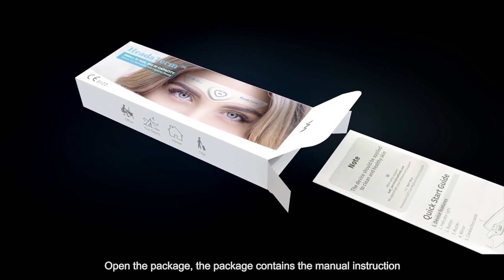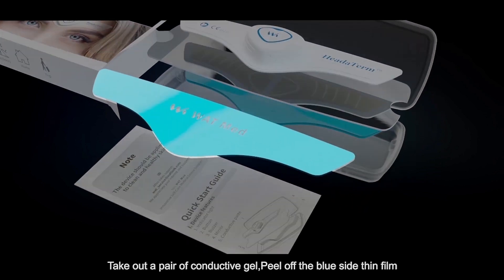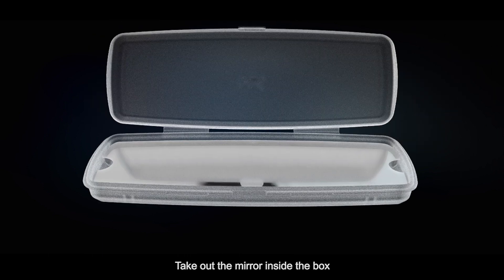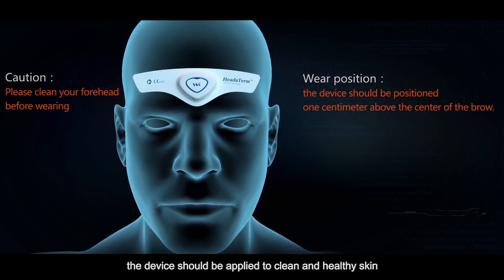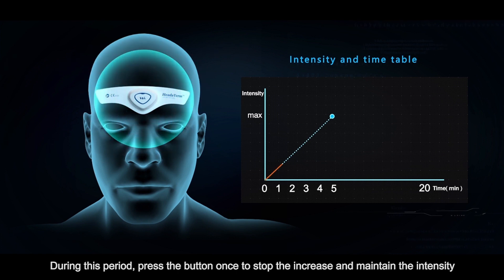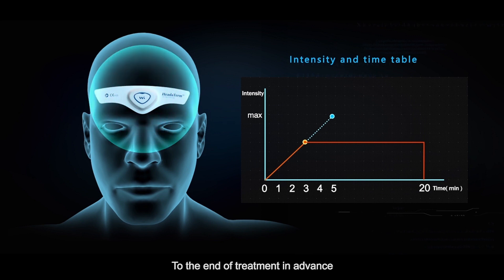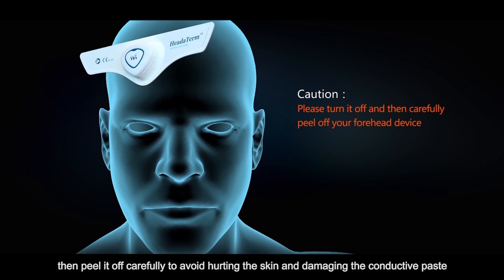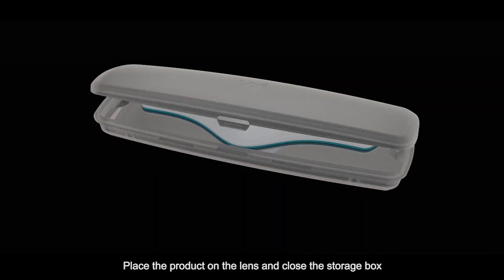HeadaTerm——video operation introduction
HeadaTerm offers a drug-free scheme, which introduces electric impulses to act on the supraorbital nerve and supratrochlear nerve, the very nerves that transmit migraine pain, to treat and prevent migraine headaches.